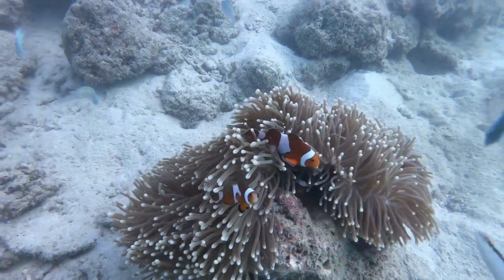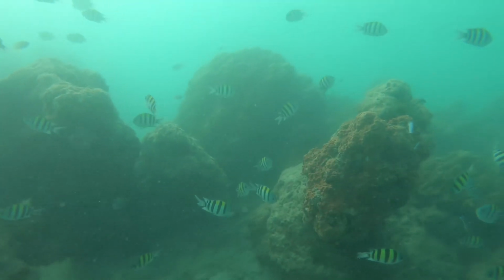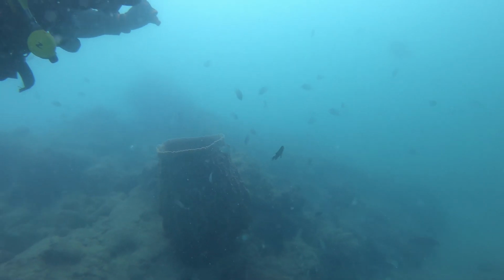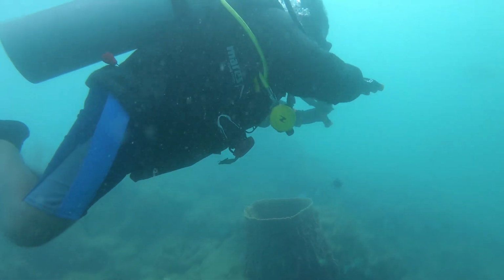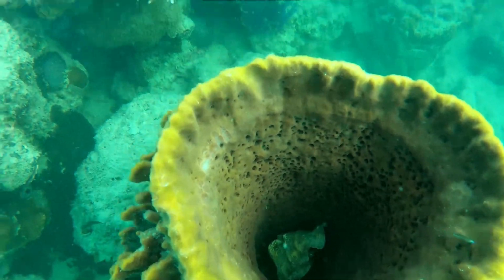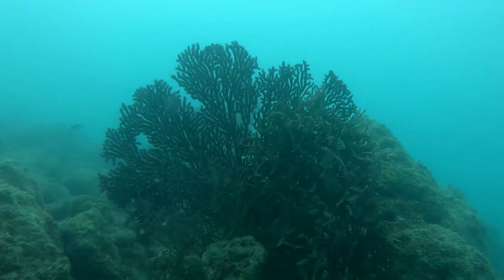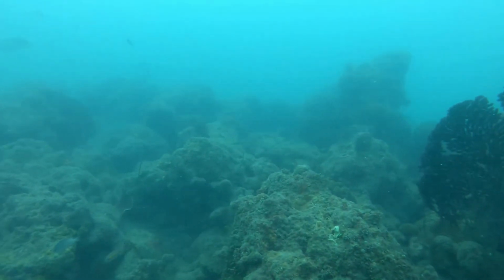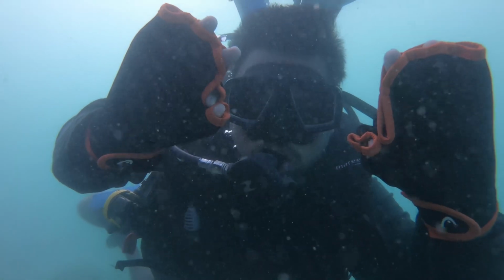Scuba Diving With Dive India | Havelock Island |Nemos Reef | Andaman On Wheelchair | Rahul On Wheels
Sharing my 1st scuba diving experience in Sea with Dive India at Nemos Reef Havelock Island.
As a person with disability what are the things you should do before you dive in open water.
also trying to show how wheelchair accessible is the dive center of Dive India at Havelock Island.

Hi, I am Rahul. I am a wheelchair user. I have visited Andaman Island Recently. I am sharing this video to show how it is accessible for wheelchair users like me. From this video series, I am showing the places which you can explore in a wheelchair.

Shoot By - Anuja Ramugade & Rahul Ramugade
Underwater Shoot By - Dhruv Sirohi
Edited By - Rahul Ramugade
Scuba Instructor - Vidit Dawda
Special Thanks - Kshitij Mittal, Prafful Chugh & Mr. Vinnie (The Big Boss)